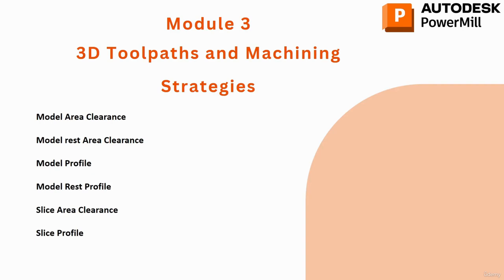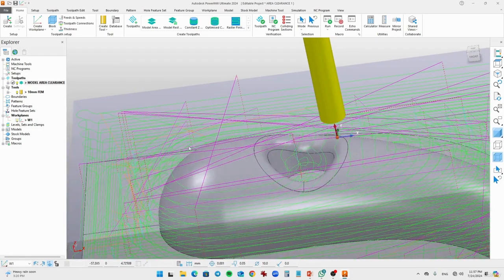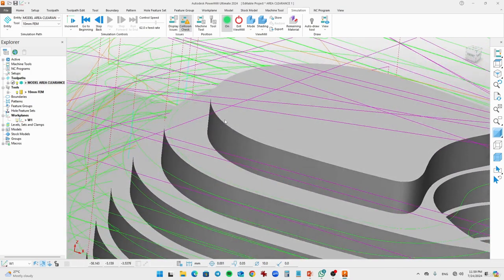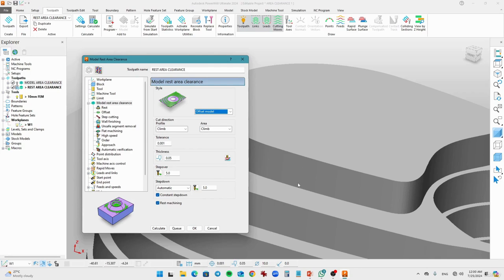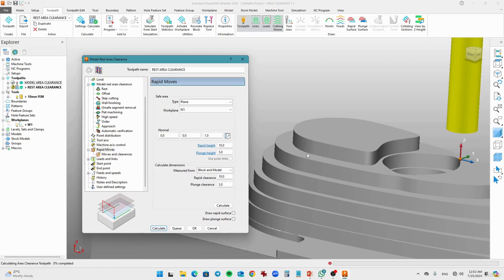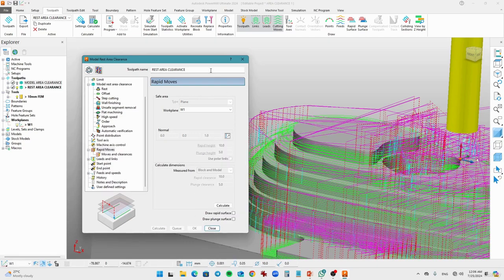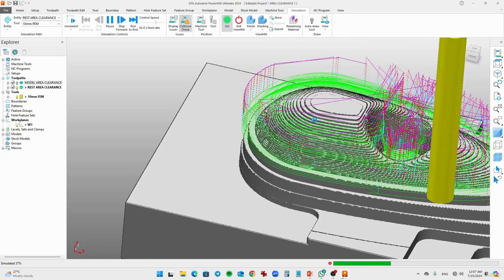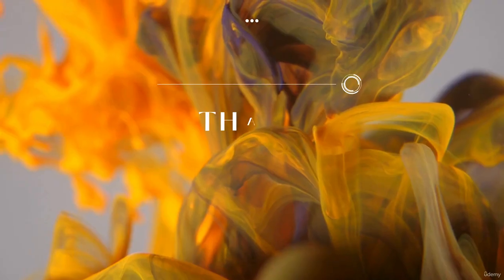CNC and Autodesk PowerMill Part.10 - 3D Toolpaths and Machining - Model Rest Area Clearance